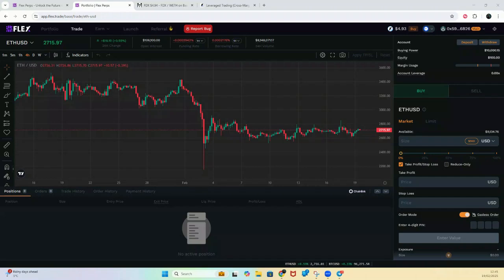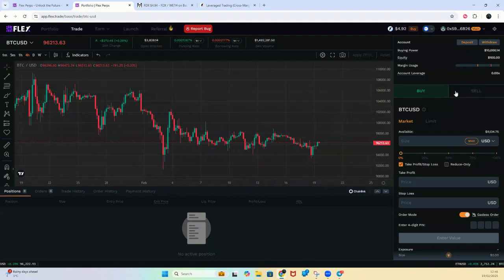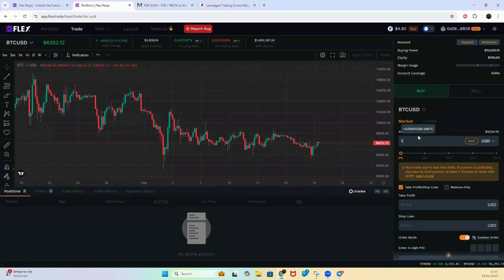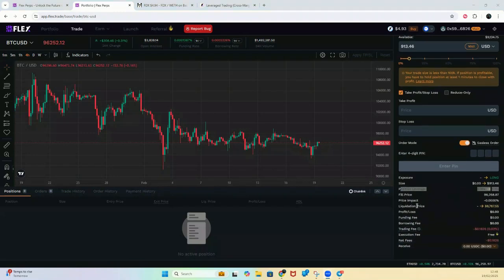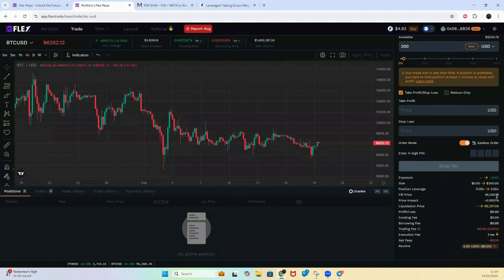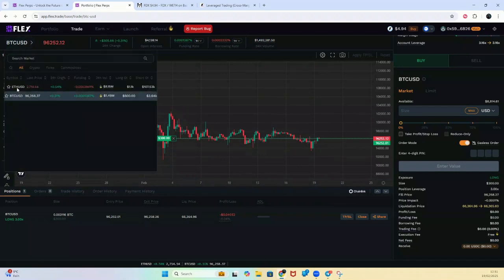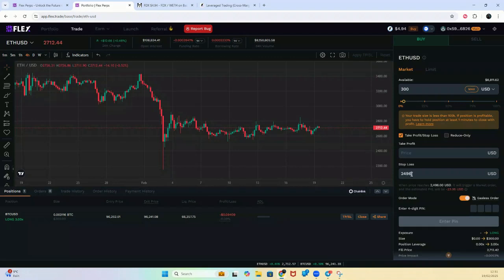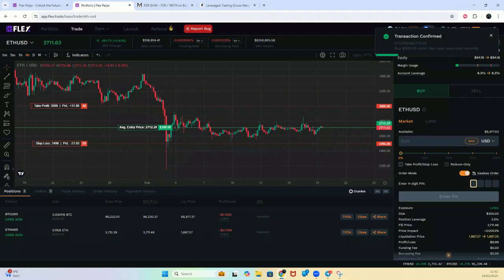Trading Tutorial - Opening A Trade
Welcome to Flex Perpetuals, the #1 Perpetuals Exchange on Base, delivering a CEX-like trading experience with full self-custody and no KYC!

In this tutorial, we’ll show you how to open a trade on Flex Perpetuals, covering everything from selecting an asset to placing your trade with stop-loss and take-profit levels.

What You’ll Learn in This Video:
✅ How to select an asset and choose long or short
✅ How to set your trade size & understand leverage
✅ How to set stop-loss & take-profit to manage risk
✅ How to enter your Trading PIN and confirm the trade

Why Flex Perpetuals?
🚀 Gasless trade execution – No need to sign every transaction
📈 100x leverage on crypto, FX, and commodities
🔒 Full self-custody – No KYC, no middlemen, just pure DeFi
💰 Industry-leading staking rewards & Trade-to-Earn incentives

🔗 Useful Links:
📖 Flex Perpetuals Docs: docs.flex.trade
🌐 Start Trading: flex.trade
🐦 Follow Us on X: @FlexPerpetuals